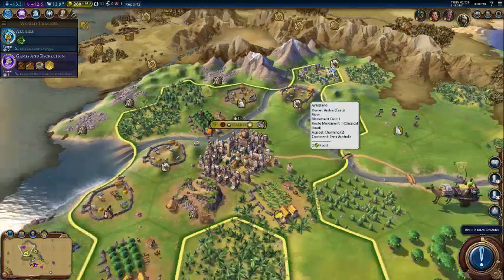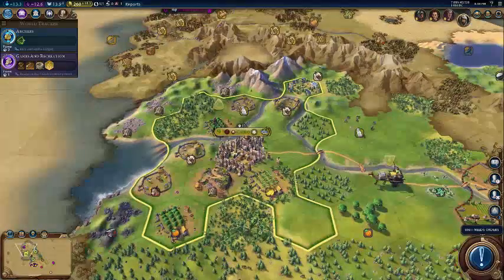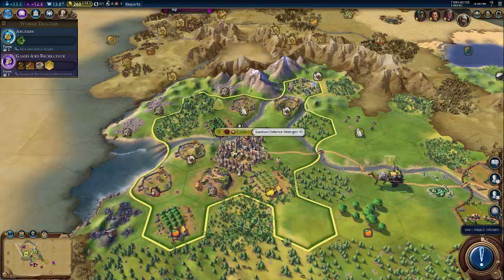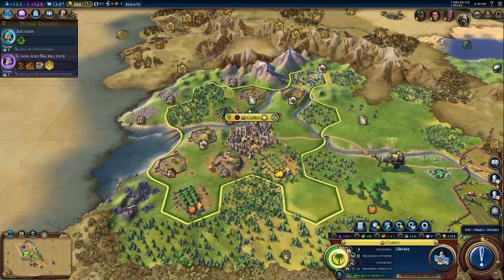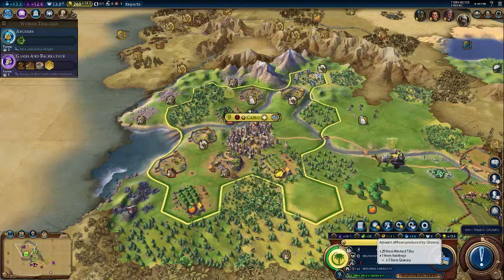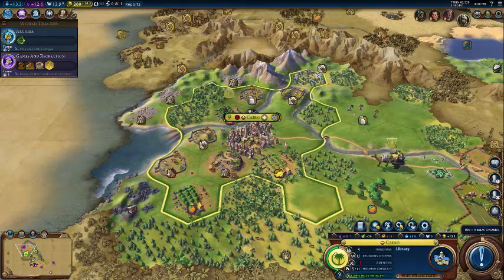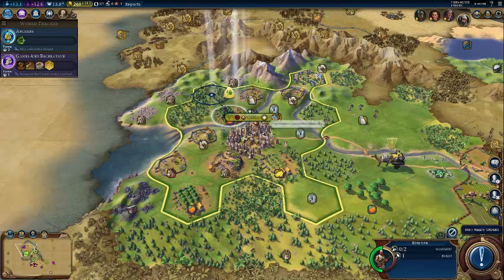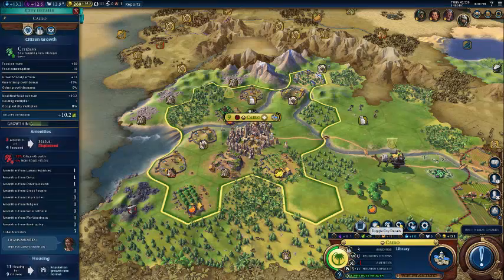Civilization 6 How To Increase Population (Quick Tips)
how to get more people and increase that population